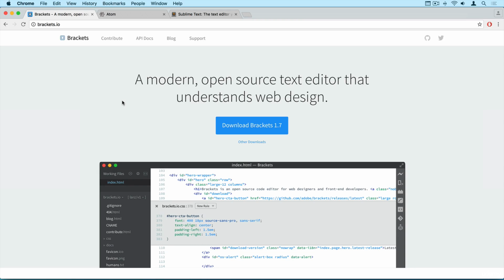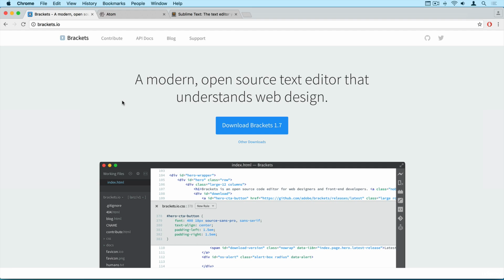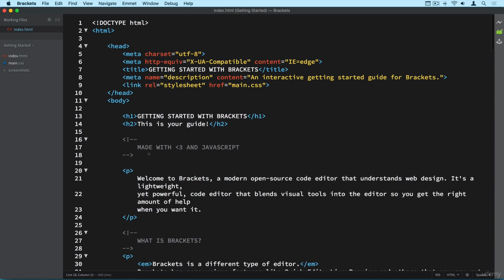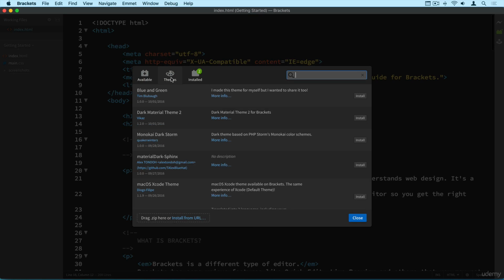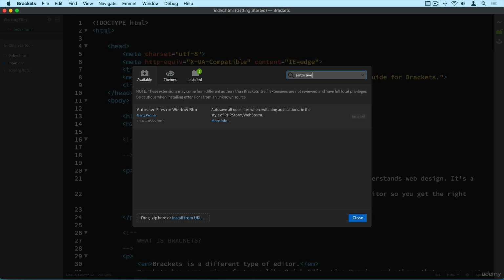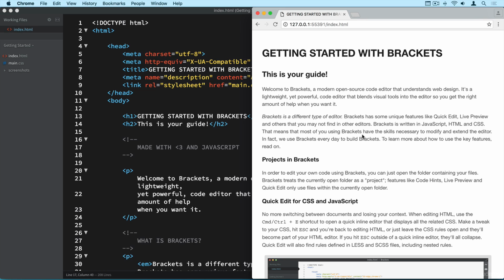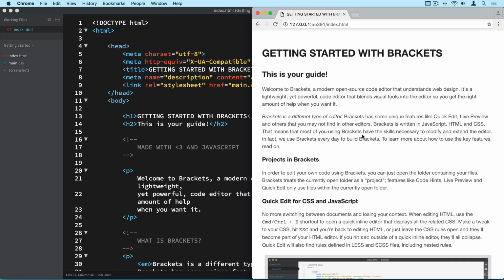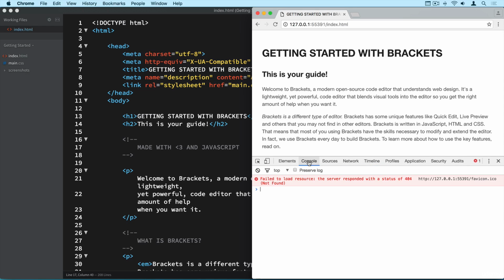851712 002 Setting up Our Tools Brackets and Google Chrome